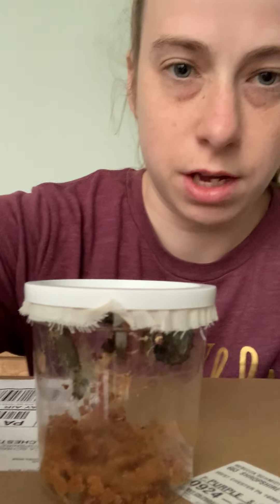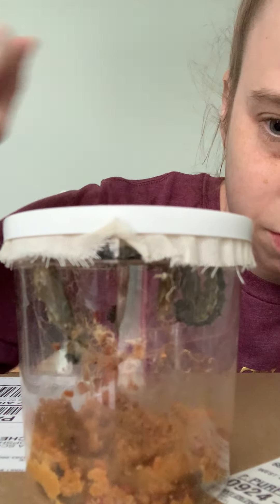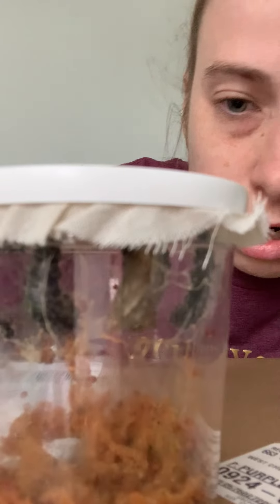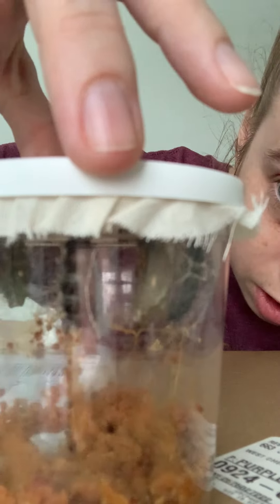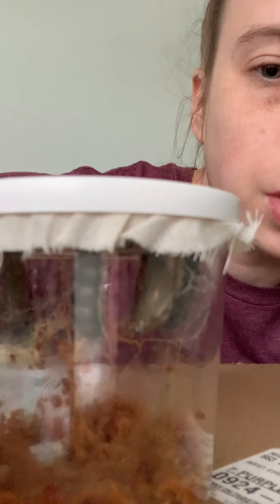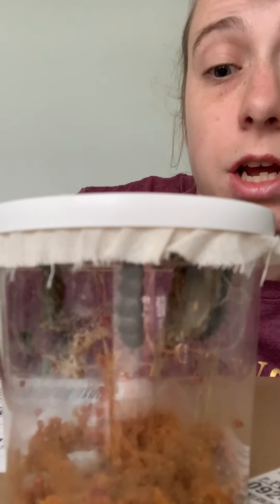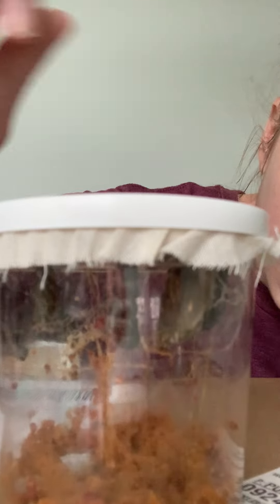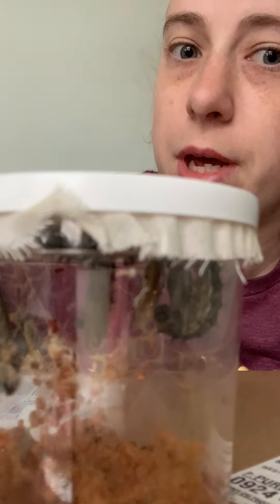Caterpillar Observation 3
The caterpillars have climbed to the top of the cup and have started to make their chrysalis.